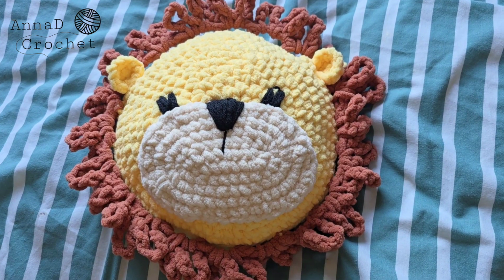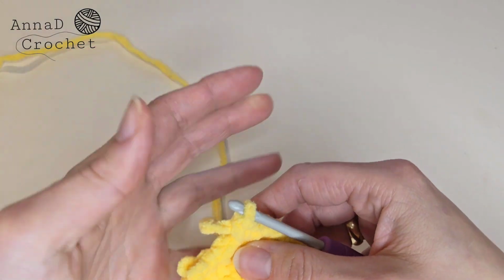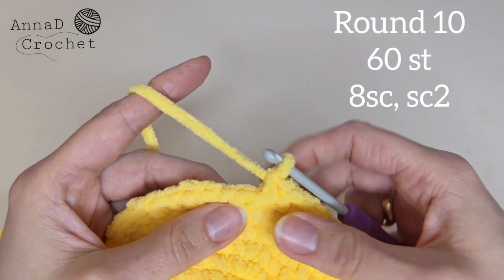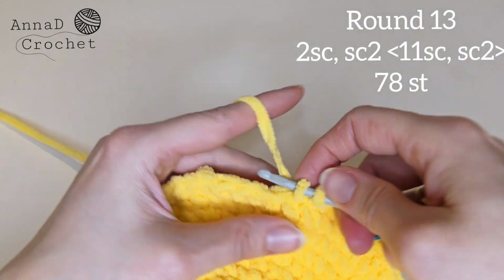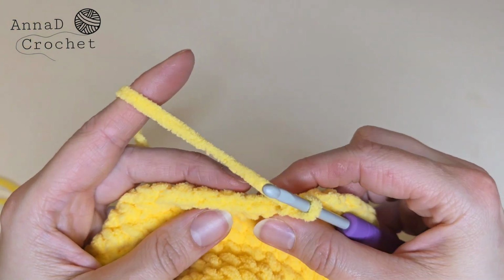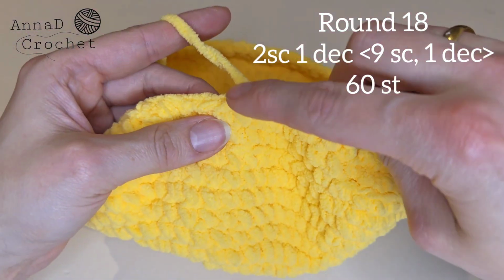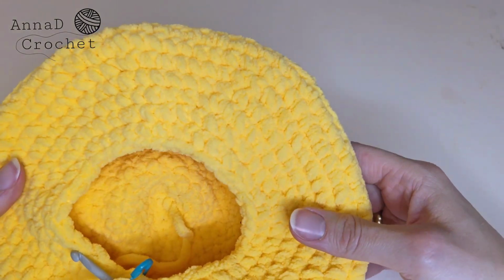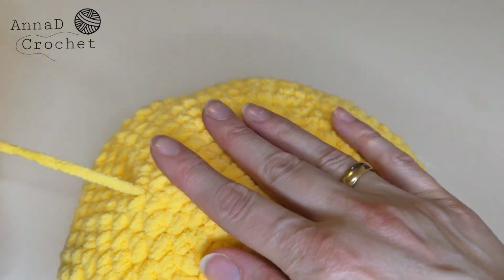How to crochet a lion pillow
I have used a chunky chenille yarn ( 3 colours, yellow, beige and

4,5 mm / G / 7 crochet hook

Koala pillow pattern -